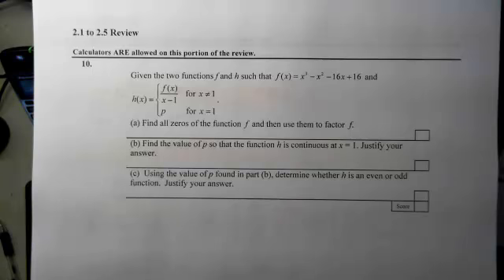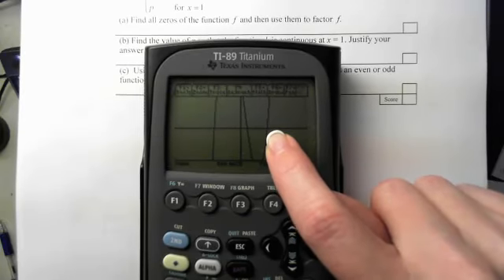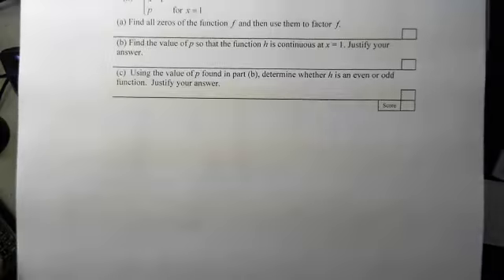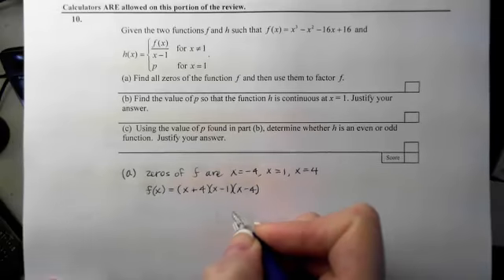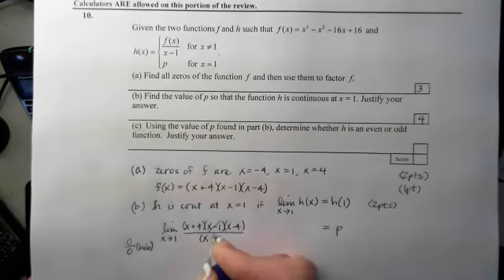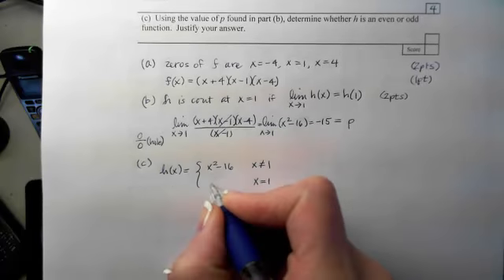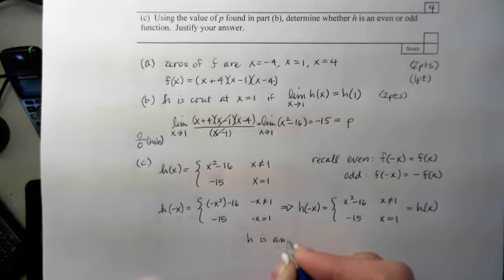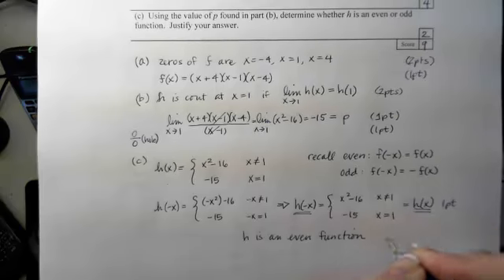2.01_to_2.05_review_#10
explanation of 2.1 to 2.5 review #10